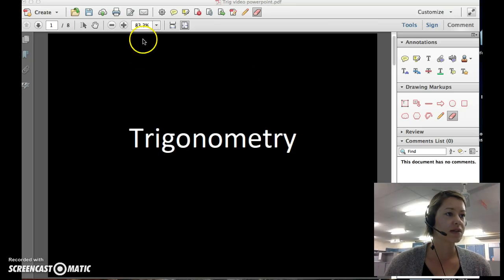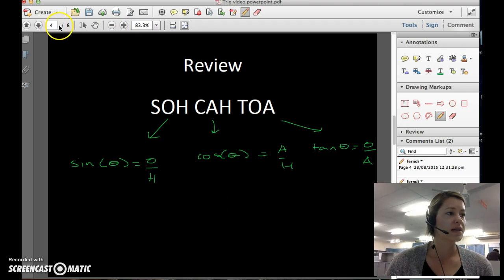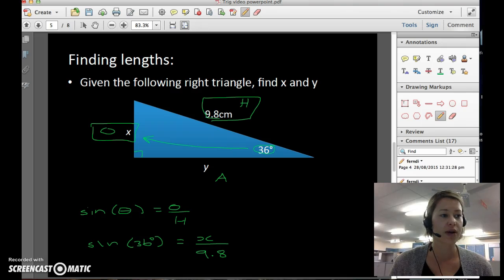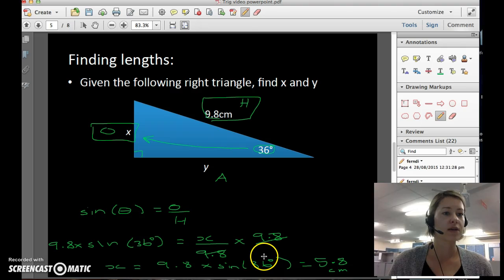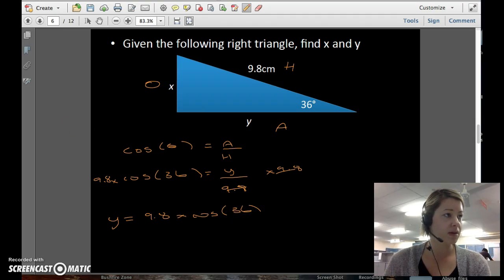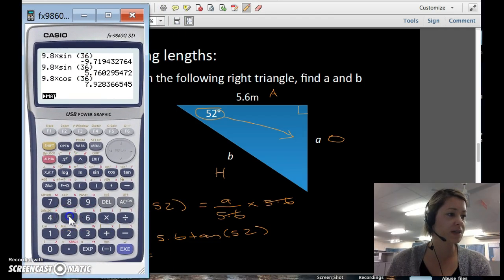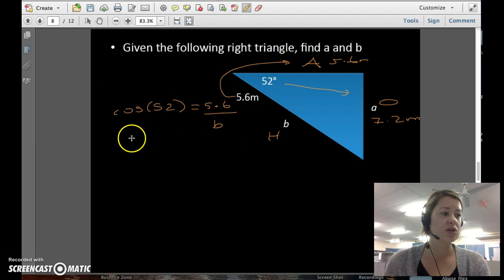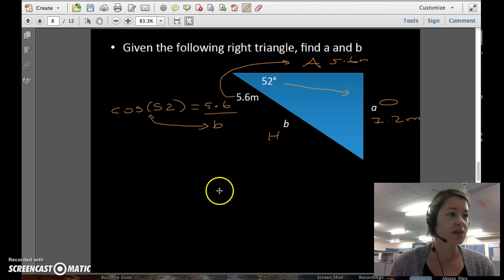Using trigonometric identities (Part 1)